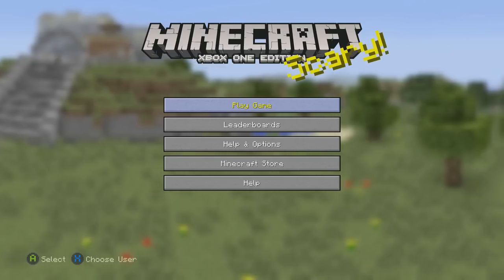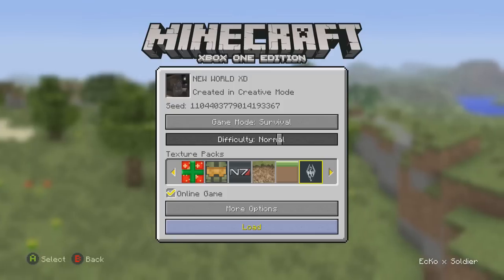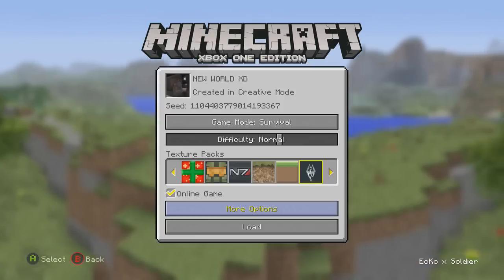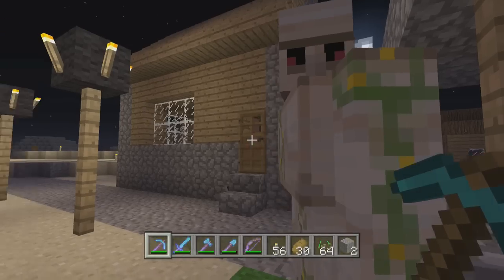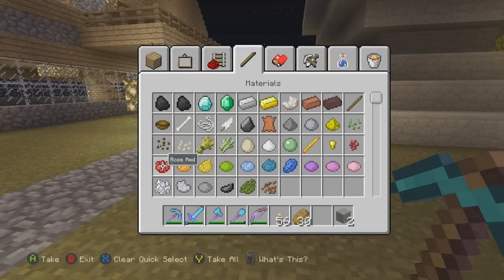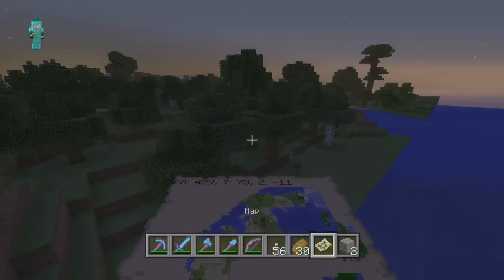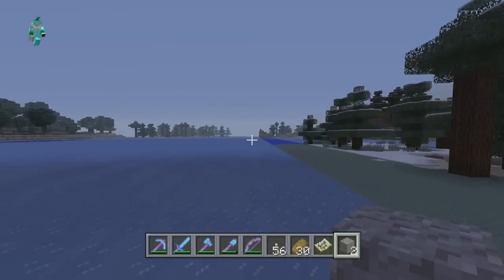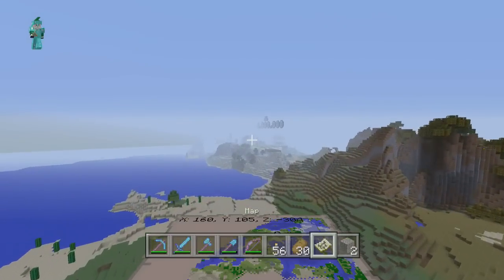Minecraft: (XB1/PS4) NEW FEATURE! EXTEND TRANSFERRED WORLDS TO 36x BIGGER! TUTORIAL! [NEW!]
Hello and welcome your beautiful eyes to a Minecraft video. Today for you I am going to be showing you the NEW! Feature that came with the update and that's how to extend your transferred worlds to 36x bigger! This is simple and great for older worlds like mine.